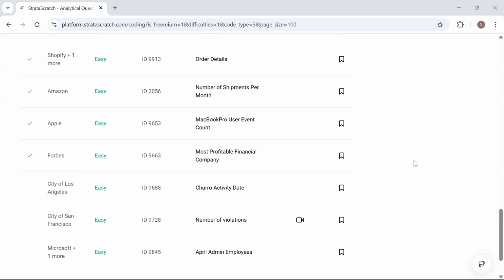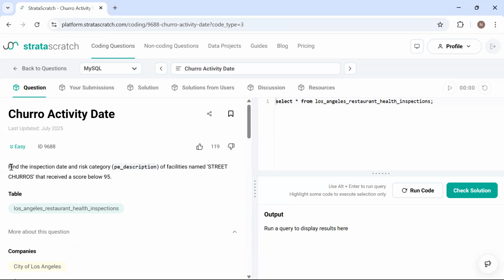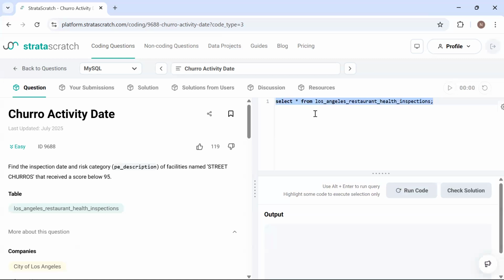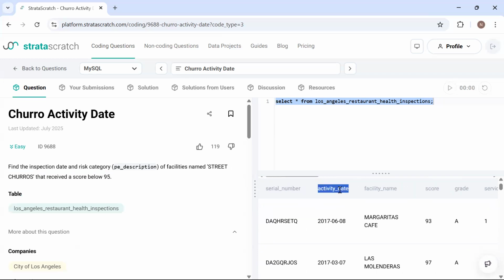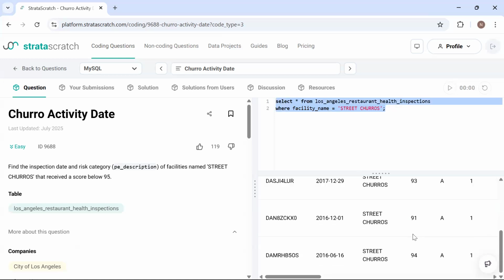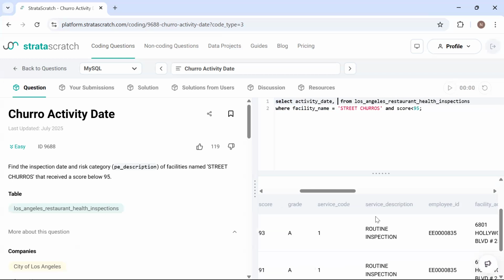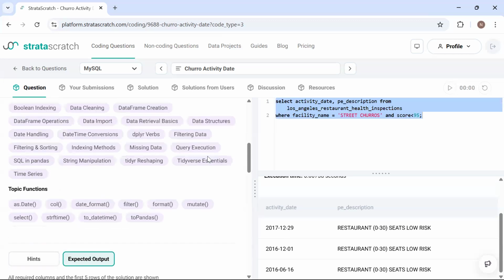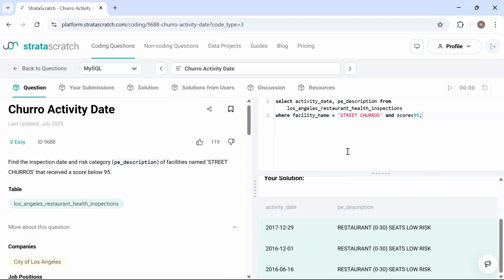Day 18/100: Churro Activity Date Using SQL